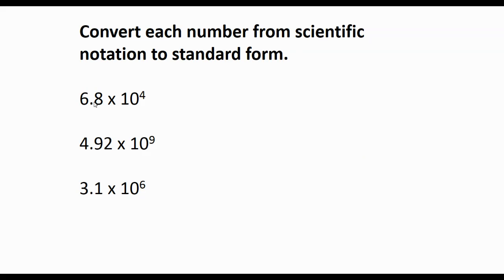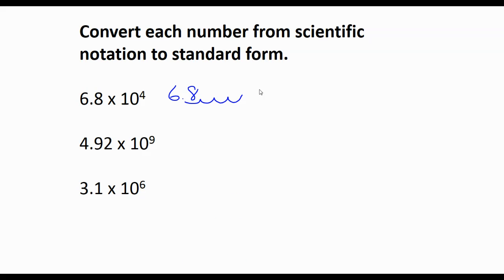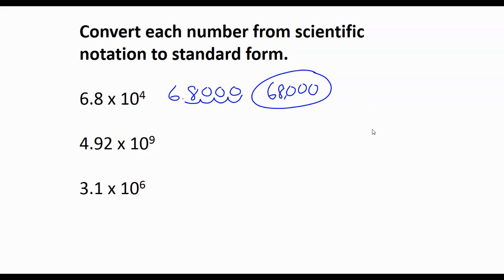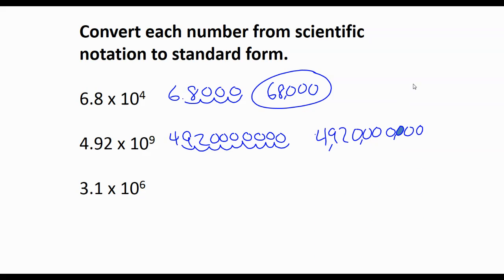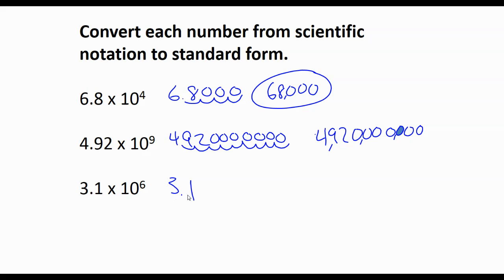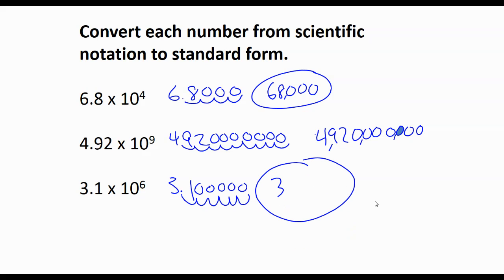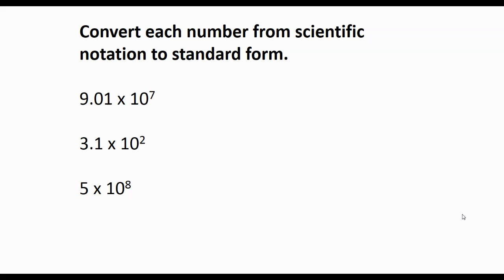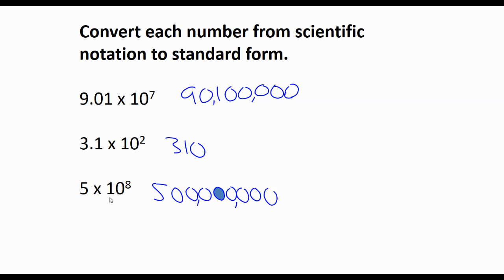6.3.2 Scientific Notation Part 2